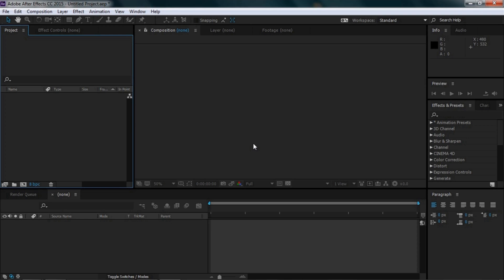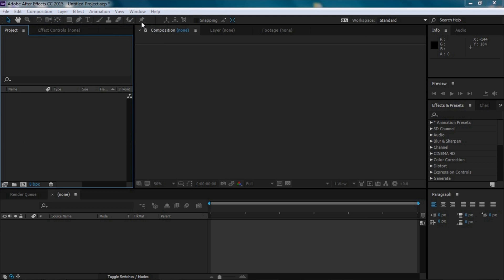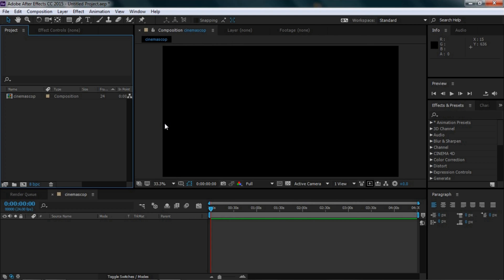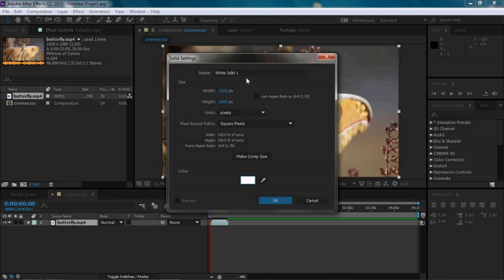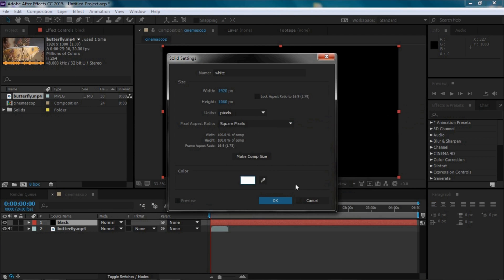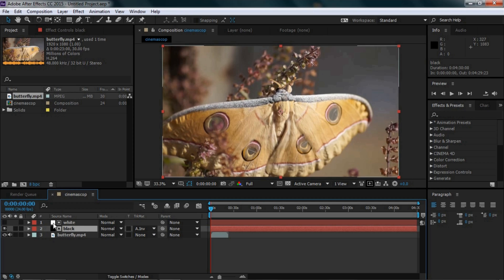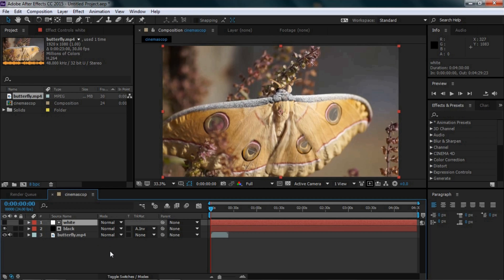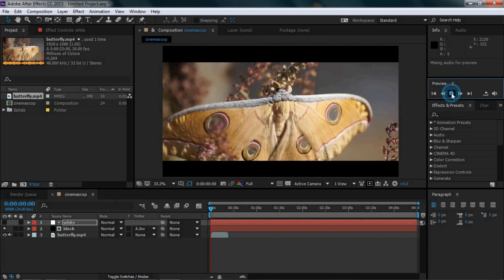Anamorphic Film Look 'Cinemascope' Effect (After Effects + Premiere Pro Tutorial)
This editing tutorial is all about the anamorphic frame also known as Cinemascope. The aspect ratio is between 2.35:1 and 2.40:1. It's easy to get your 16:9 (1920x1080) video in such a format and today I show you how to do that!
If you have questions or an idea for a new tutorial writes it in the comment section below the video!